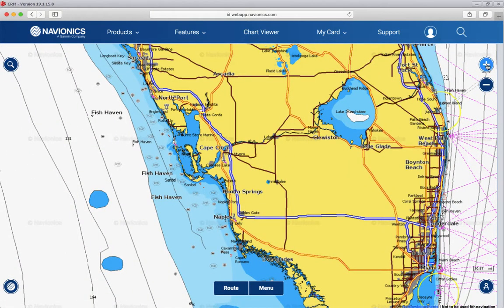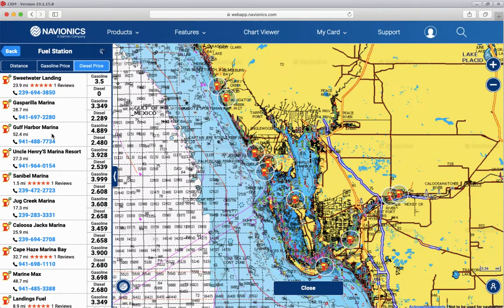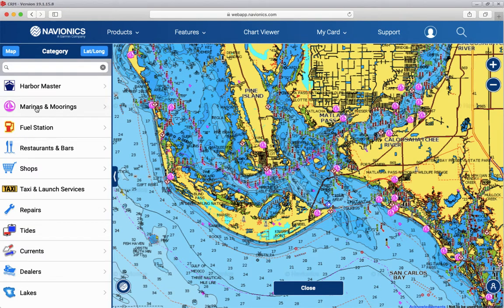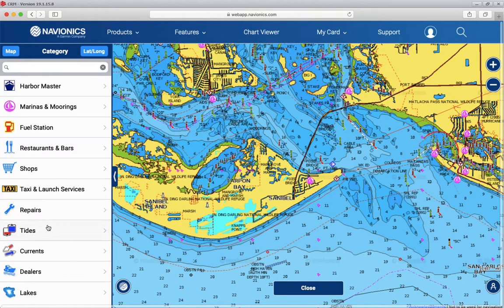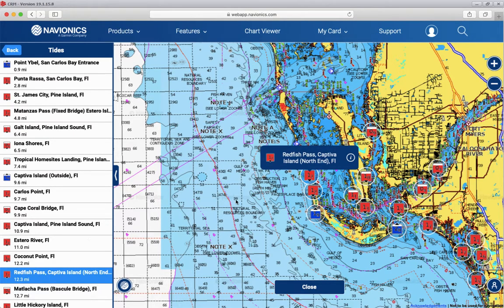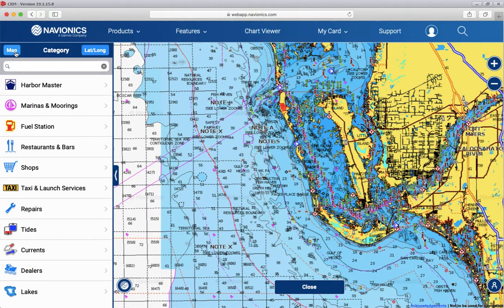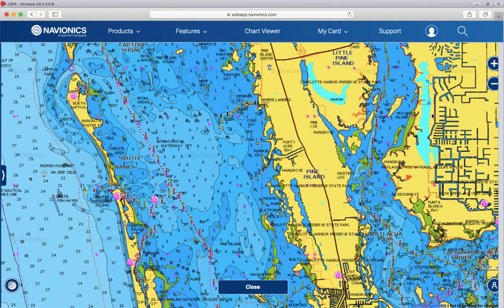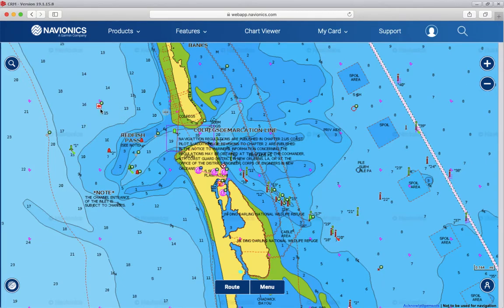Navionics How-To Video 2: I didn't know that info was there!